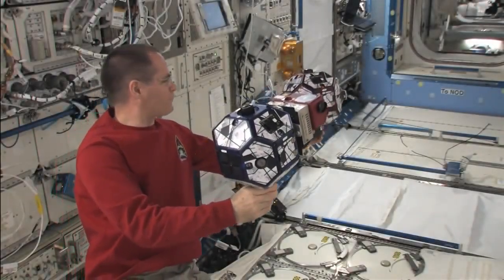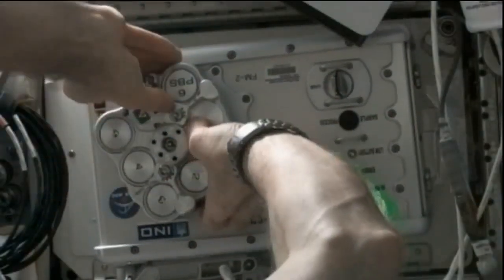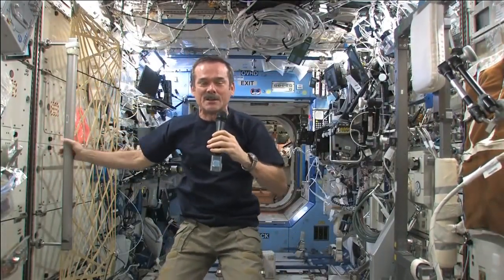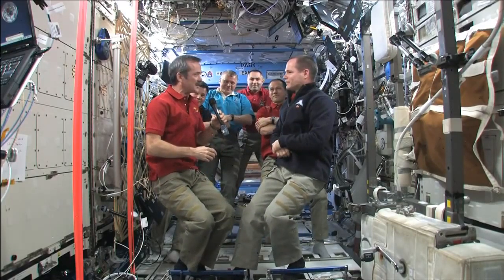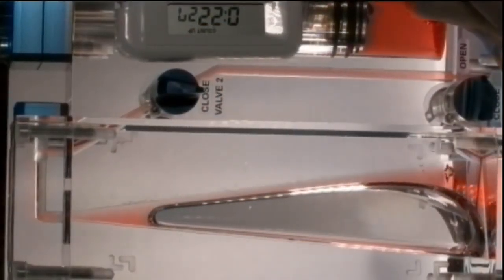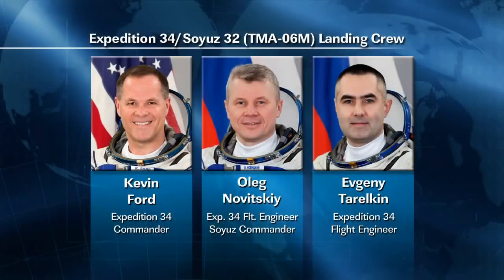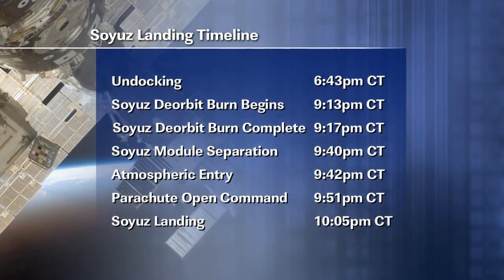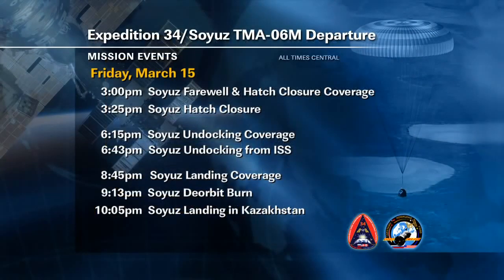ISS Update Weekly Recap for March 15, 2013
The "ISS Update Weekly Recap for March 15, 2013" provides a comprehensive overview of the latest developments and activities aboard the International Space Station (ISS) during that specific week. From groundbreaking scientific experiments to crew interactions and spacewalk preparations, this recap offers a detailed glimpse into the ongoing mission in Earth's orbit.

Key elements of this description might include:

Weekly Coverage: The recap focuses on the events and milestones that occurred throughout the week of March 15, 2013, offering a chronological account of activities.

Space Station Operations: It delves into the day-to-day operations of the ISS, including the activities of astronauts, cosmonauts, and other crew members residing and working on the station.

Scientific Insights: The recap highlights the scientific experiments and research conducted on the ISS during that week, showcasing the contributions to space science and our understanding of the universe.

Spacewalk Preparations: It may mention any preparations for upcoming spacewalks or extravehicular activities (EVAs), including the objectives and technical details.

International Collaboration: The recap discusses the collaboration between space agencies from different countries, underscoring the global effort in sustaining and advancing the ISS.

STEM Education: It serves as an educational resource, inspiring students and educators to explore STEM (Science, Technology, Engineering, and Mathematics) fields through the lens of space exploration.

Crew Activities: The recap provides insights into the daily routines, responsibilities, and interactions of the crew members living and working on the ISS.

Space Technology: It may mention advancements in space technology, equipment upgrades, or maintenance tasks conducted to ensure the station's continued operation.

Future Missions: The recap could discuss how the events of that week align with broader goals for space exploration, including plans for future missions and research.